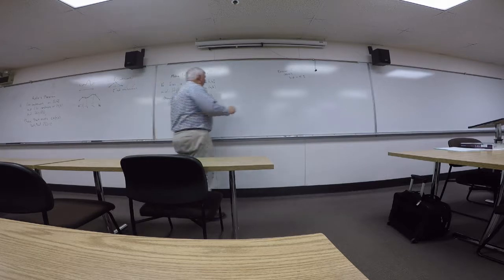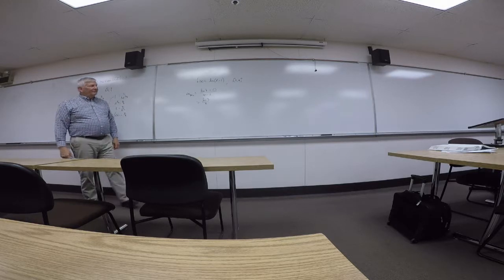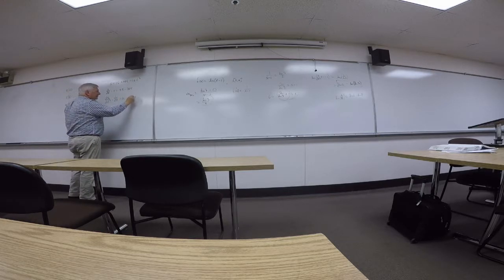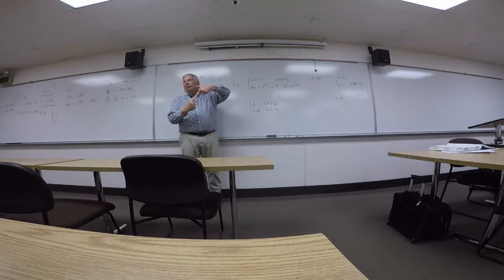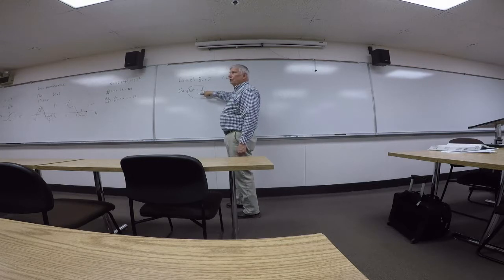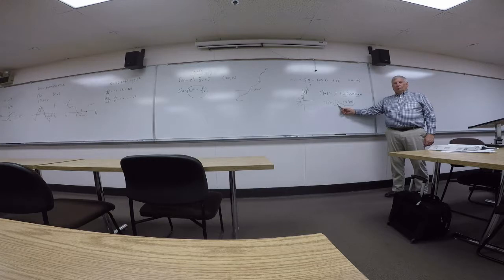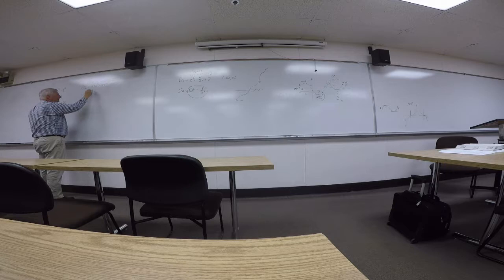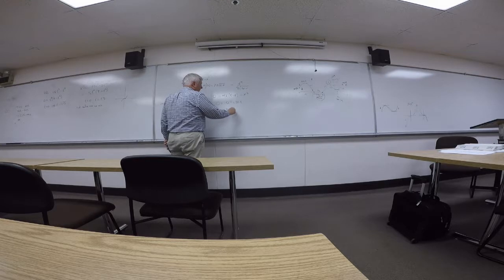Lecture-Calc 1 Sec. 4.2 & 4.3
Lecture from Thomas' Calculus Early Transcendentals over:

Sec. 4.2=The Mean Value Theorem

Sec. 4.3=Monotonic Functions and the First Derivative Test

Recorded with GoPro Hero 5 Black